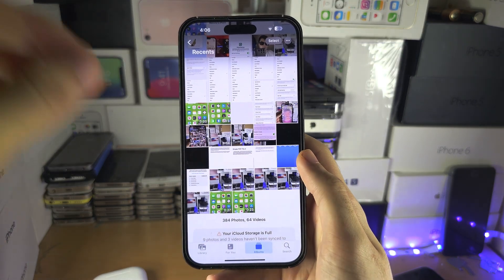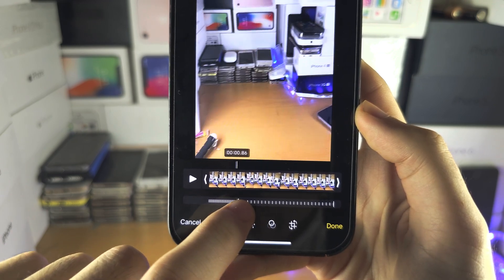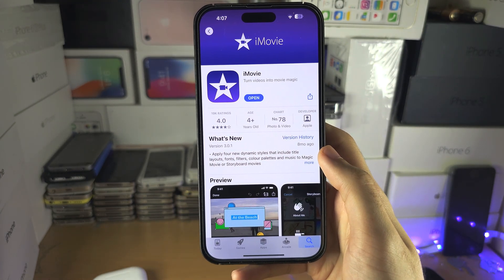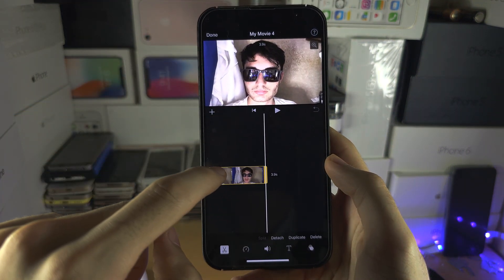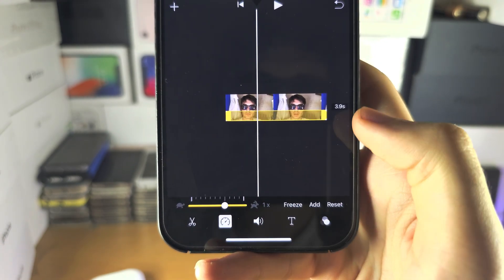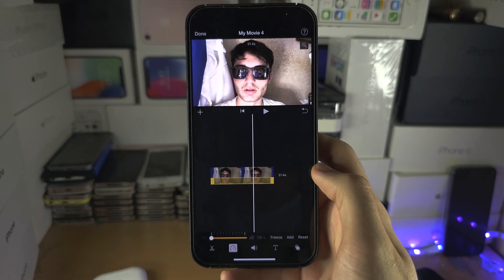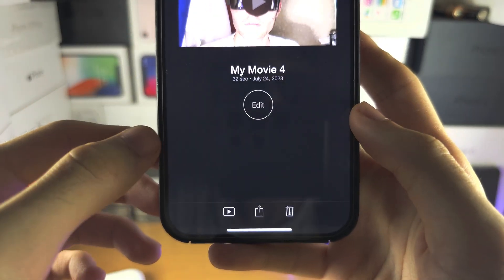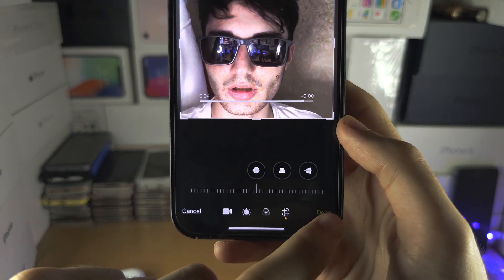how to edit video to slow motion in iphone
Learn how to edit video to slow motion in iPhone via the photos and imovie app.